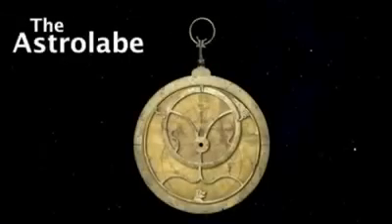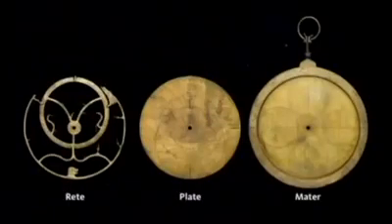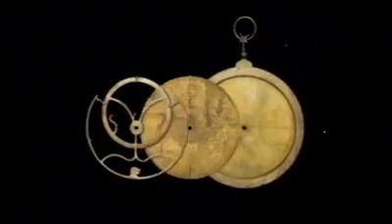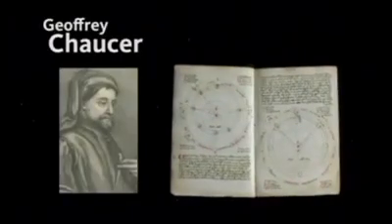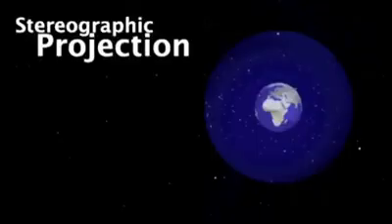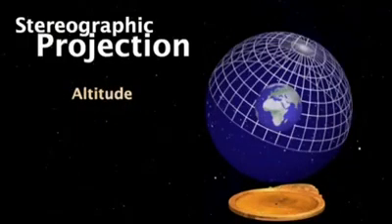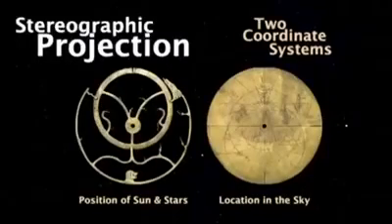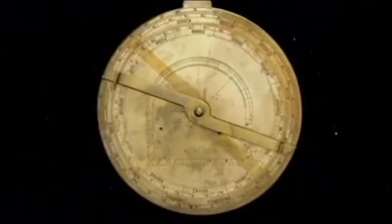The Astrolabe Geocentric.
Thuth